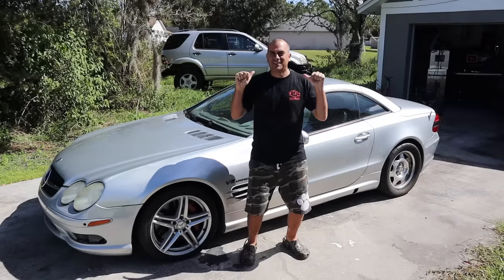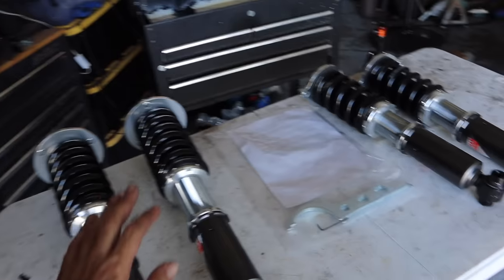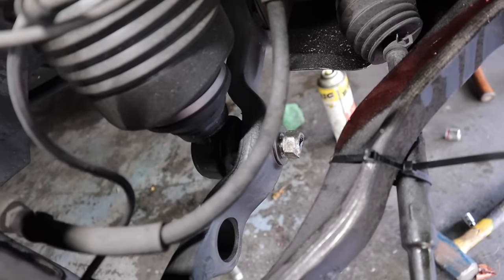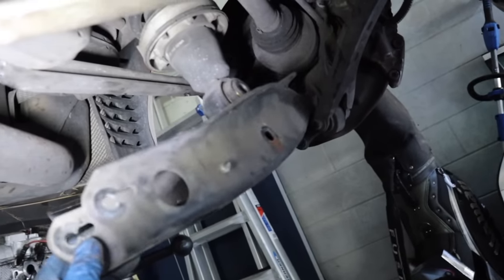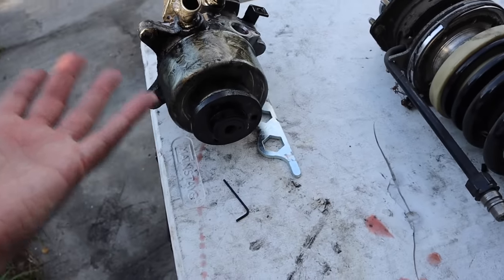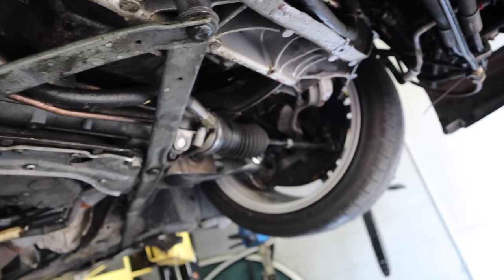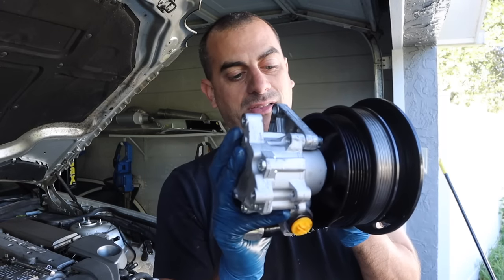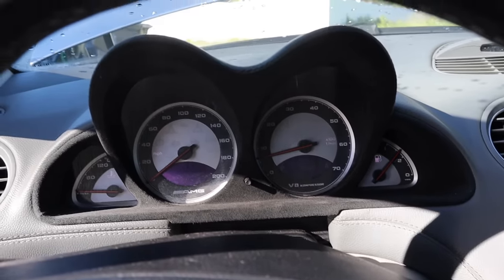Installing Silver’s Coilovers On My Sl55 AMG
Today I get ride of my ABC suspension for Silvers coilovers on my sl55 amg.
The install was not to bad. The lines are the parts that suck to remove.

The ride is great and the height looks good

If you want the same set up I got tell the guys at silvers and they will hook you up

Pump from ml55

This kit will work with r230 sl500 sl55 sl600 sl65